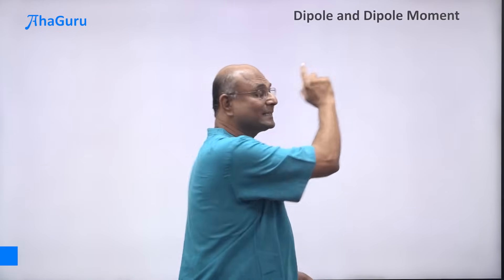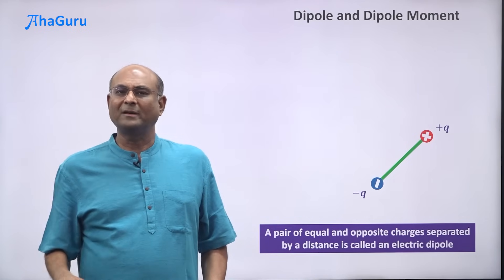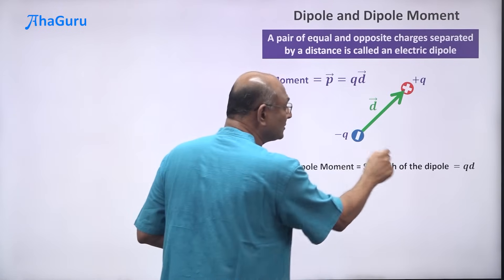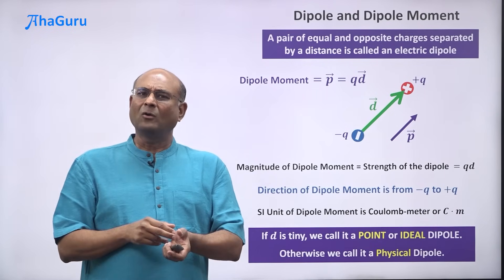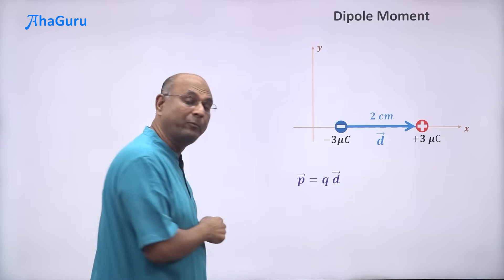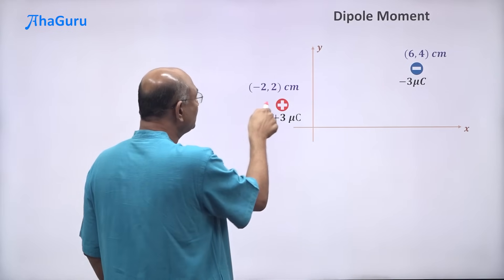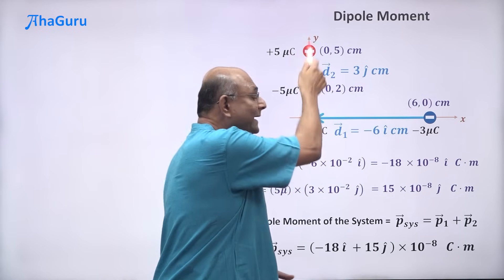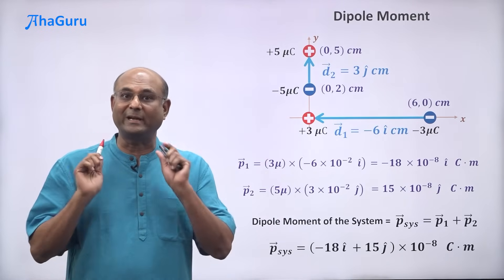Dipole and Dipole Moment - Class 12 Physics | Electric Charges and Fields | AhaGuru Balaji Sampath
🔋 What is an electric dipole? Why is the dipole moment so important in electrostatics?

In this Class 12 Physics video, we explain the concept of Electric Dipole and Dipole Moment using simple logic, visuals, and real-life examples. Learn how two equal and opposite charges placed at a small distance form a dipole and how to calculate its dipole moment.

Dipole and Dipole Moment - Class 12 Physics | Chapter 1 Electric Charges and Fields | AhaGuru Prof. Balaji Sampath

📘 What You’ll Learn:
What is an Electric Dipole?
Dipole Moment and Its Formula
SI Units and Direction of Dipole Moment
Applications and Physical Significance